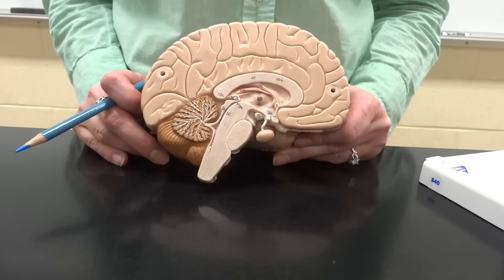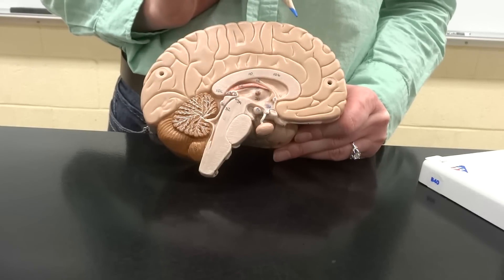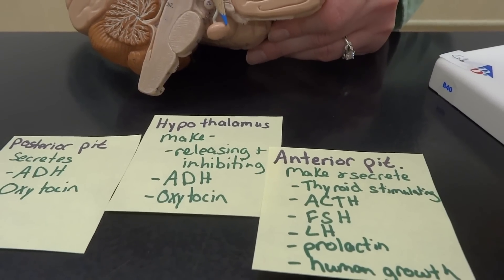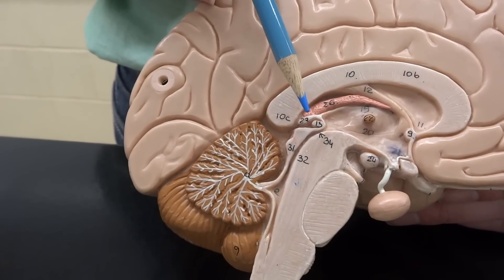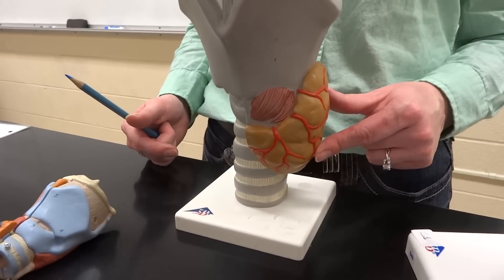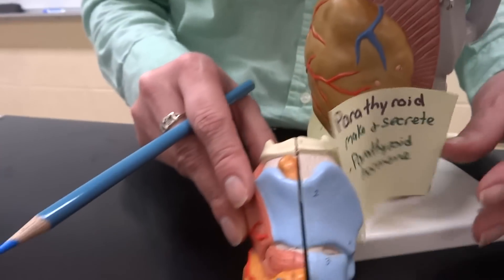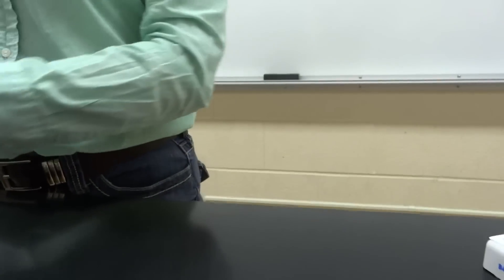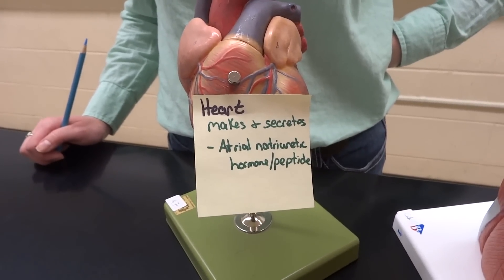Endocrine system: Part 1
Corine and Marsha explain the endocrine system (brain, thyroid, parathyroid, thymus, heart) required for CLC's BIO245 class - A&PII.